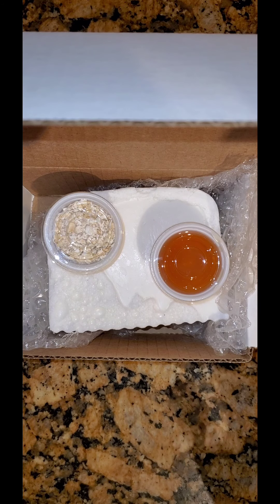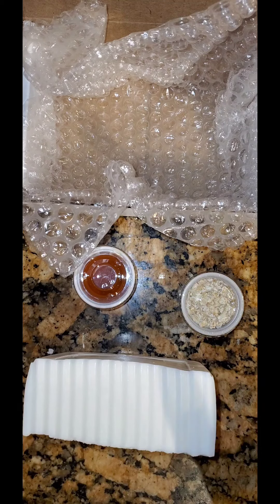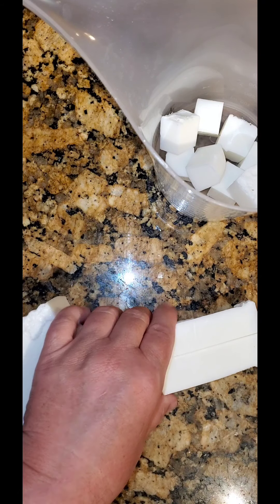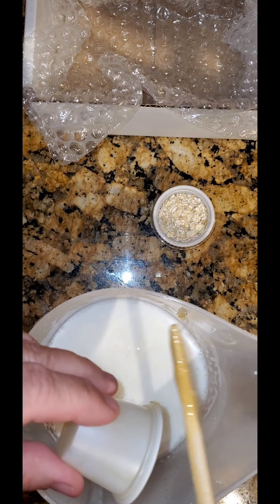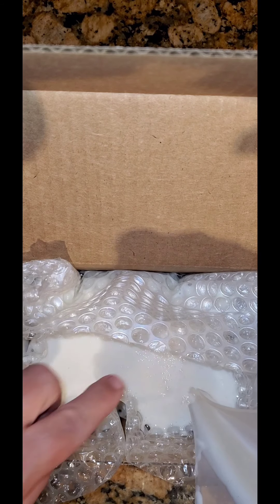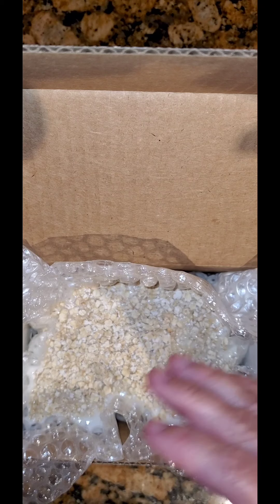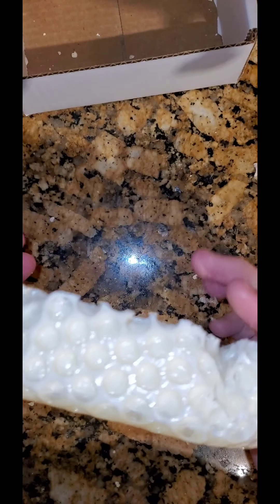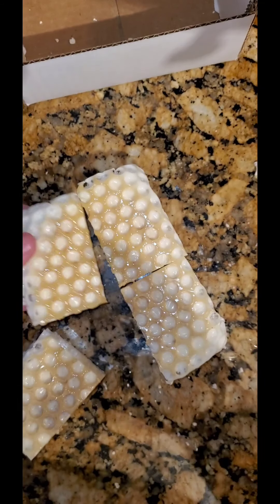May 13, 2020